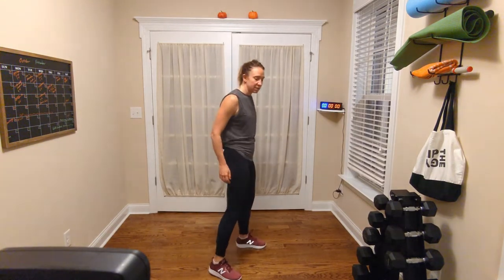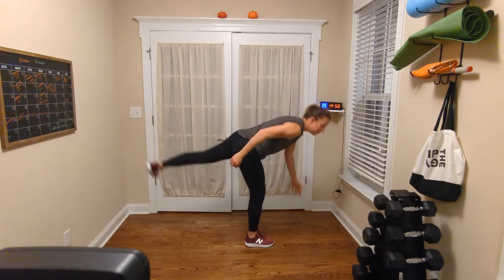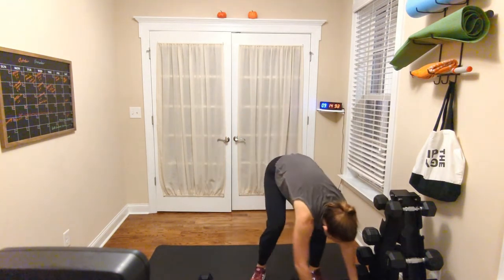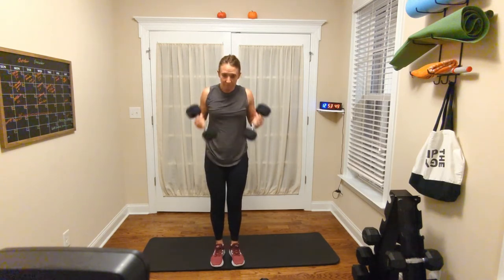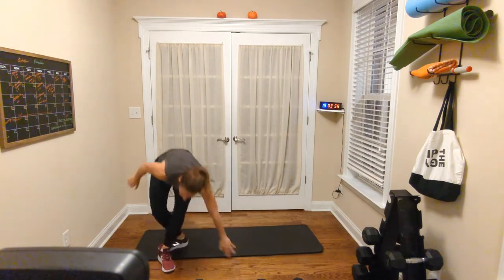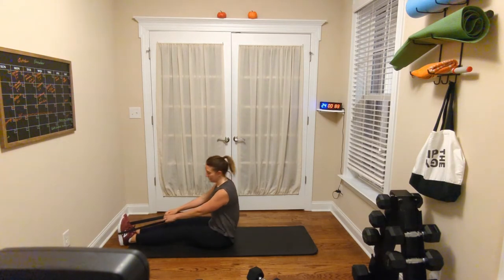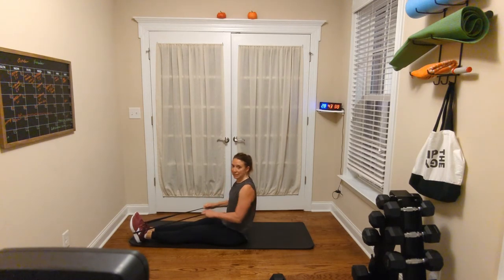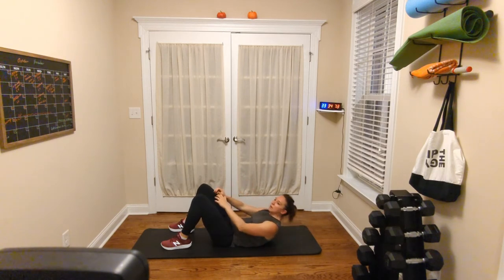Total Body HIIT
40 minute total body tabata strength workout using dumbbells, loop bands and body weight